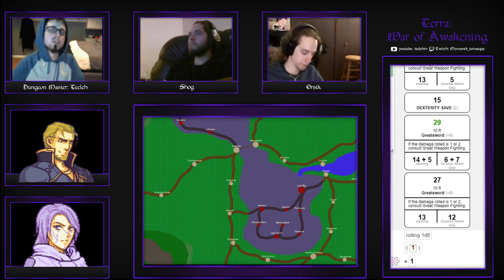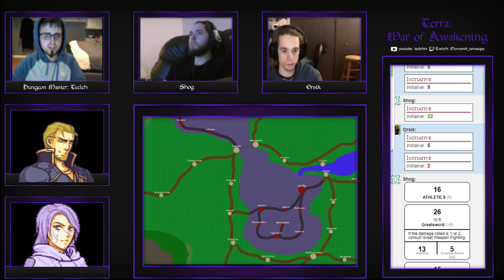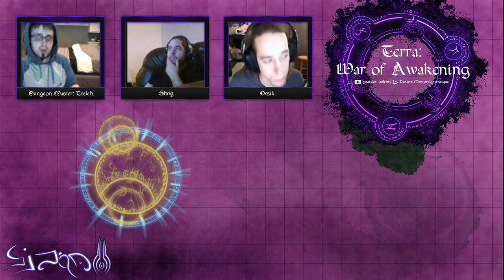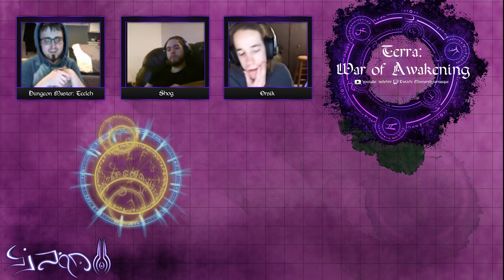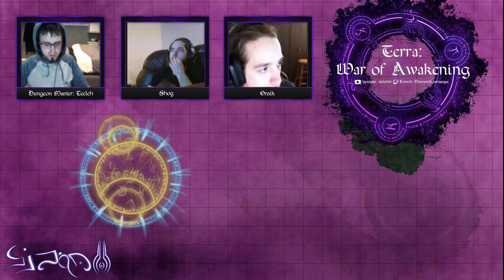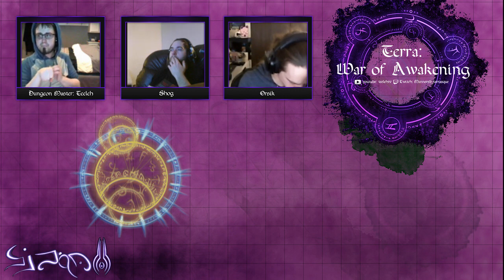Terra: War of Awakening (Ep. 245)